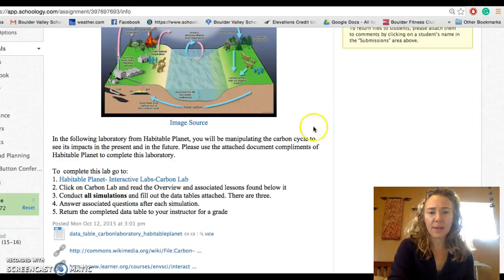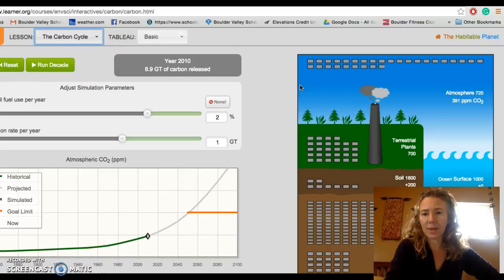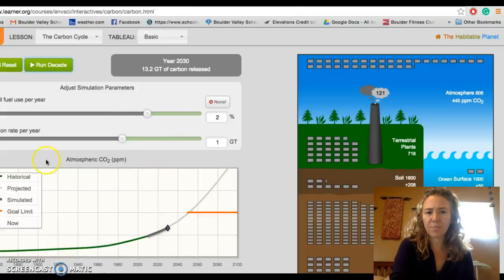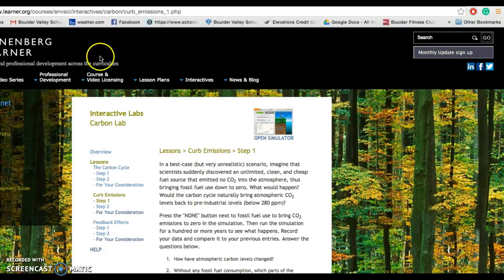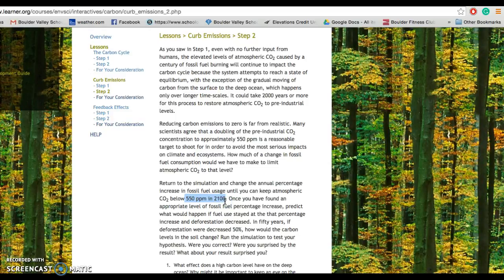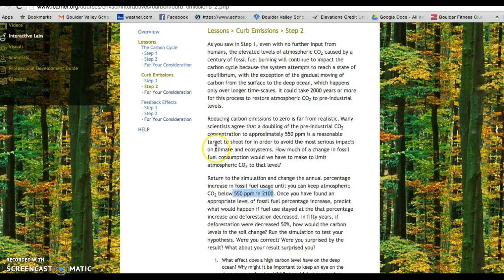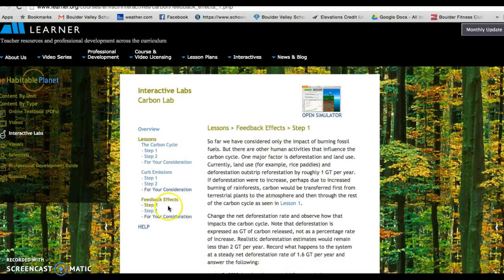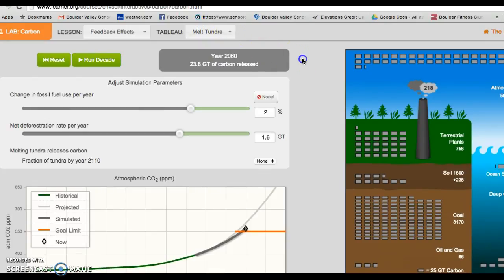Carbon Cycle Lab